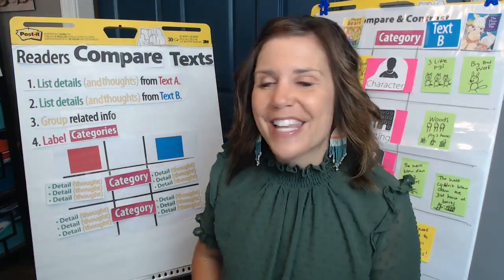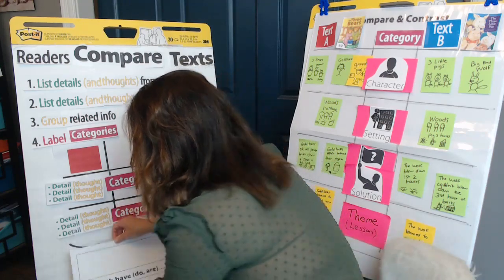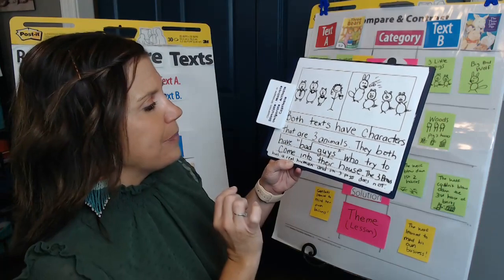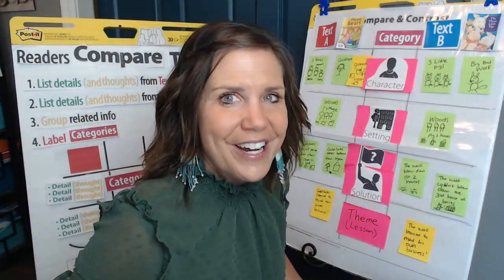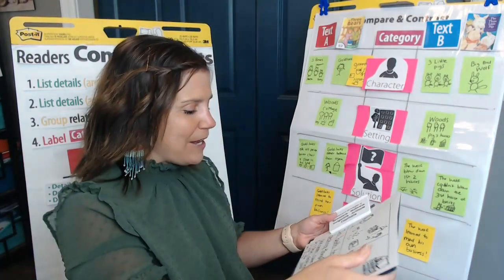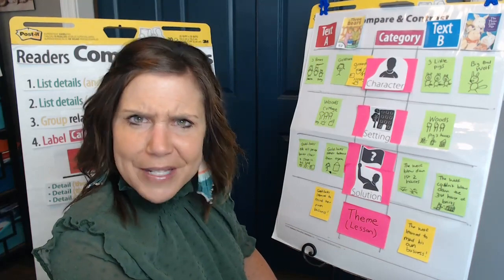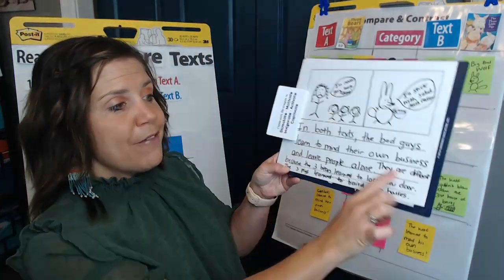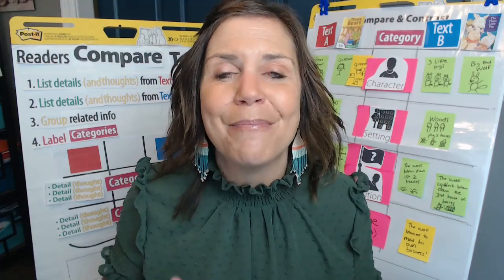Gr K-1 | Readers juggle multiple texts - Lesson 3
Once students have demonstrated their reading comprehension in comparing texts using a T-Chart, show them how to write out their thinking about stories. Help students understand how to take their comparative thinking and put it in writing.

LESSON 3 FOCUS: Explain comparative thinking in writing— Literature.

Welcome to Literacy eLessons Grades K–1: Readers Juggle Multiple Texts! 🌟📖
This playlist offers short, engaging literacy lessons designed to help teachers guide young readers as they begin comparing texts, noticing patterns, and building essential comprehension skills.

-Through these eLessons, students will:
-Connect ideas across different stories
-Strengthen early vocabulary and understanding
-Build confidence in talking and thinking about texts

Perfect for kindergarten and first grade teachers, this collection supports early literacy development and provides classroom-ready strategies to nurture strong, independent readers from the very start.